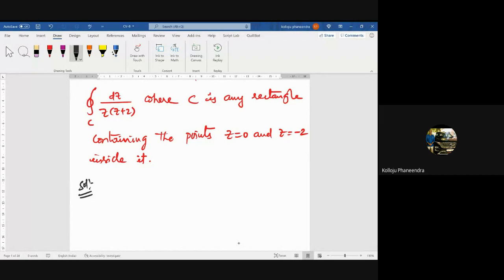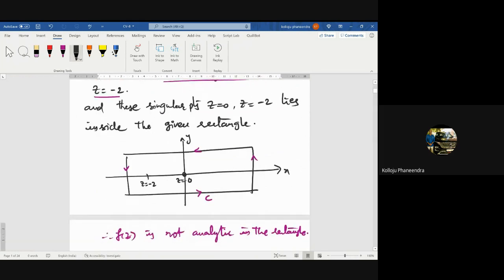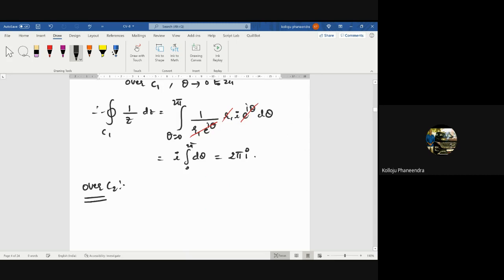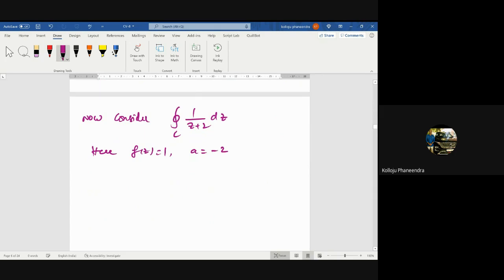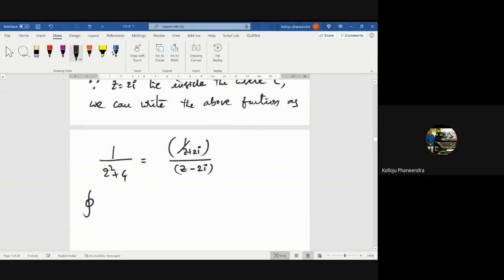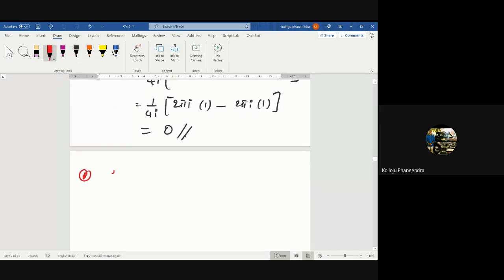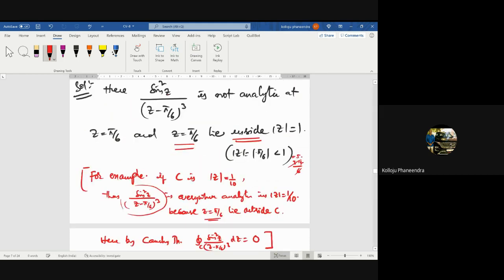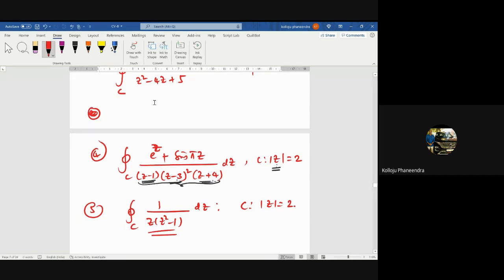CV-8-Problems on Cauchy's theorem, Cauchy integral formula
Problems on Cauchy's theorem, Cauchy integral formula